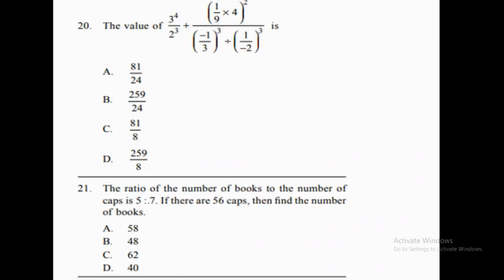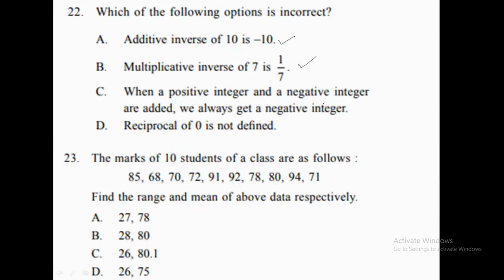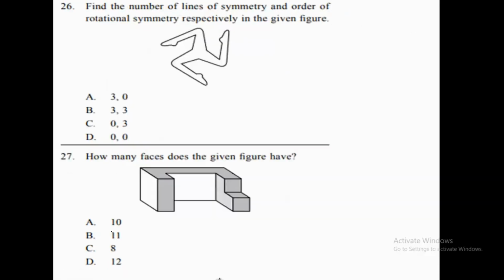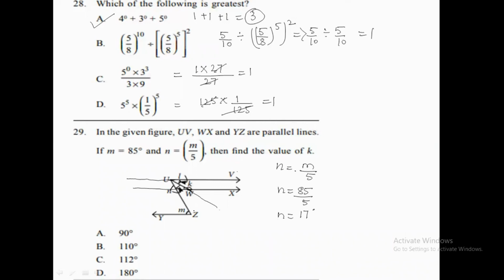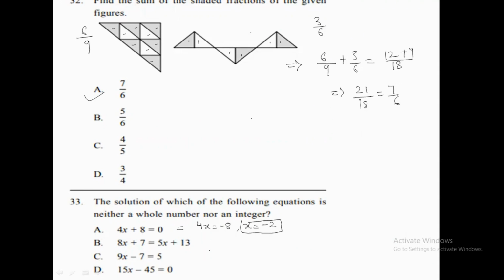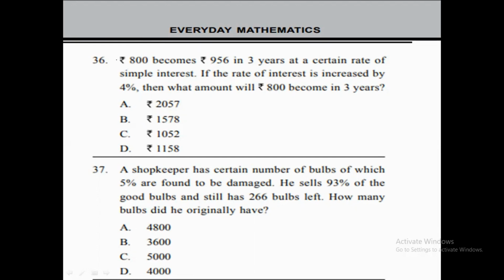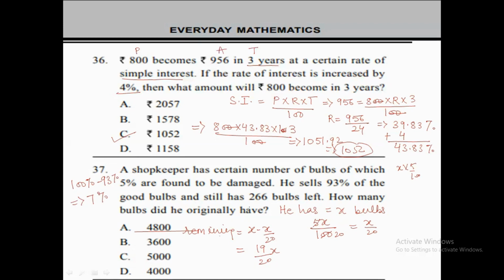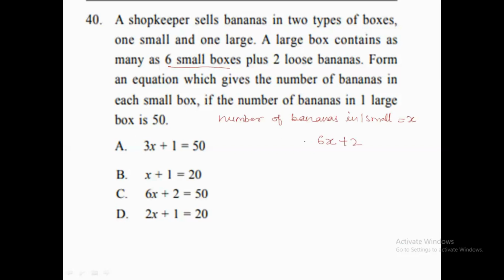Grade 7 International Math Olympiad (IMO) full length sample paper discussion PART 2 of 3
Dive into the world of intellect as we present Part 2 of 3 for Grade 7 International Math Olympiad (IMO) sample paper.

🧠 In this video, we guide young minds through challenging problems designed to ignite a passion for problem-solving. Our expert educators break down each question, providing insightful tips and strategies to tackle even the toughest mathematical puzzles.

🌐 Indian Online School is not just a platform; it's a community of future Olympiad champions. Whether you're a student aiming for gold or a parent nurturing a budding mathematician, this channel is your ally in the pursuit of excellence.

🔍 What to expect in this video:
- In-depth analysis of Grade 7 IMO questions.
- Proven techniques to approach complex problem-solving.
- Valuable insights from seasoned educators with a track record of Olympiad success.

🎓 About Indian Online School:
At Indian Online School, we believe in nurturing talent and fostering a love for learning. Our online courses are crafted to empower students with the skills and knowledge needed to excel in Olympiads and beyond. Join us on this educational journey and witness the transformation of young minds into champions.

Don't miss out on the opportunity to unleash your full potential and become a true Olympiad champion!